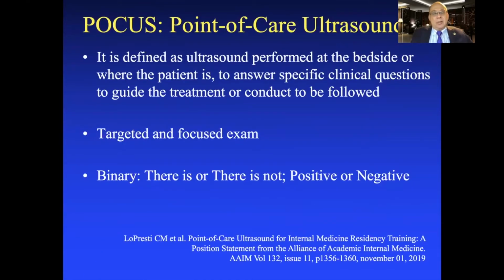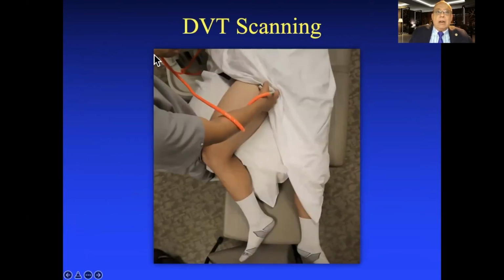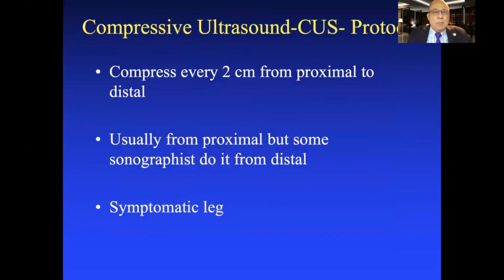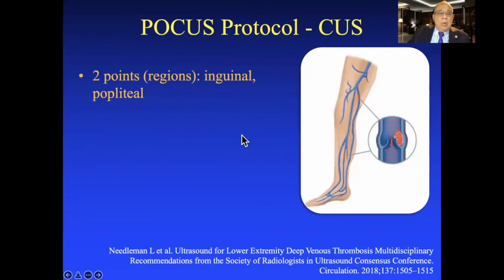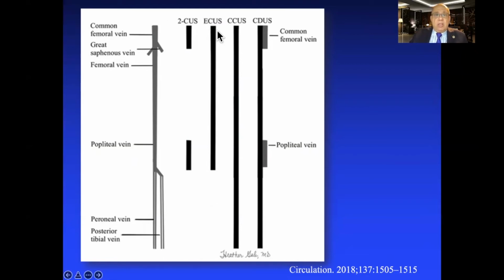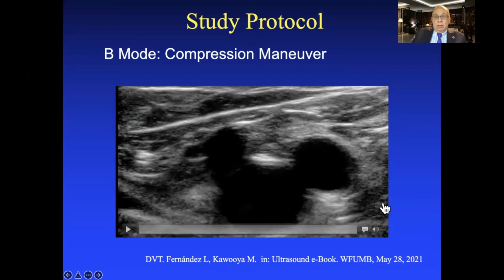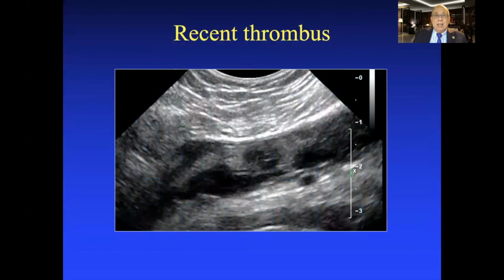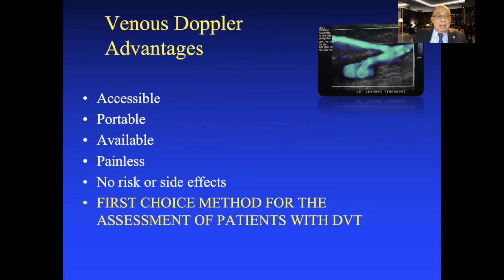WFUMB Vascular Webinar 26-02-2022: 3 Fernandez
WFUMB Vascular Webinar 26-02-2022